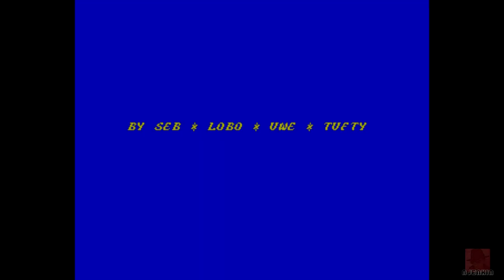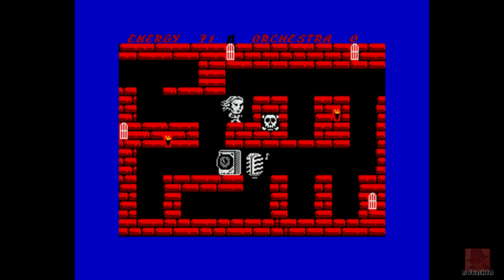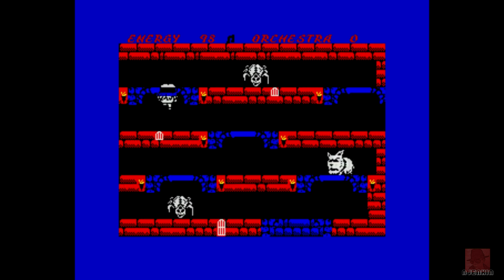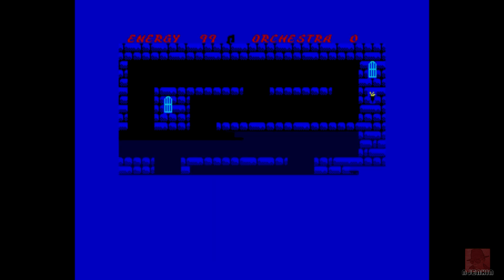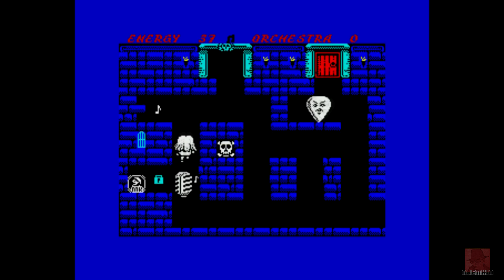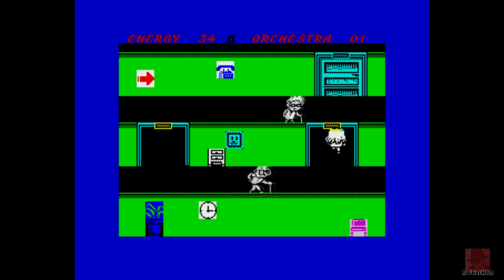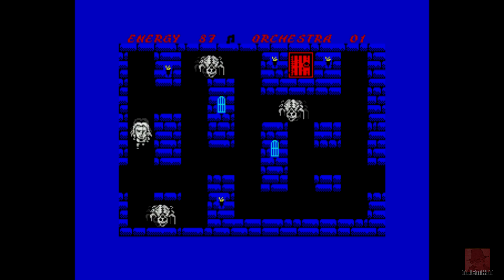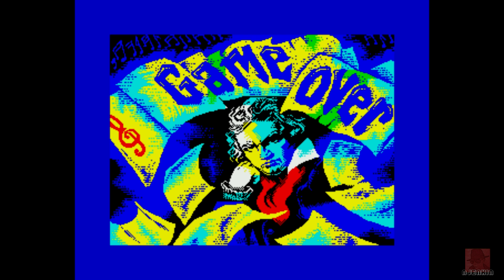Beethoven's Revenge : Homebrew from 2022 - on the ZX Spectrum 128K !! with Commentary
BEETHOVEN'S REVENGE - A Homebrew on the ZX Spectrum 128K. Published by ZXAMAZE in 2022. Beethoven must collect all the Orchestra instruments to complete his symphony in this maze based adventure. Needs his ear first though. Ears are important.  :oP